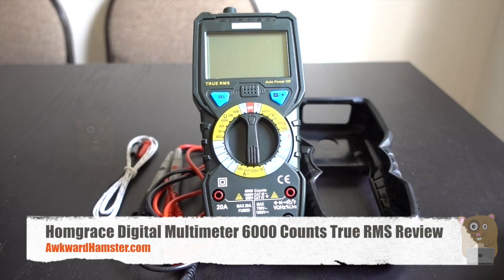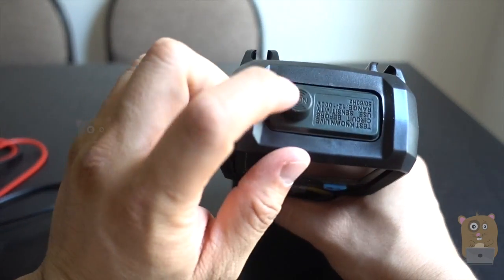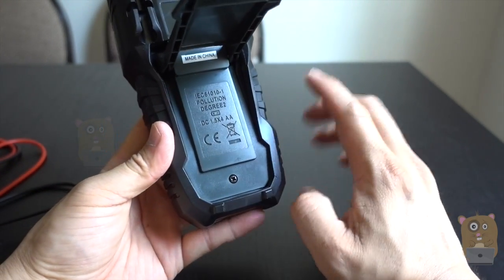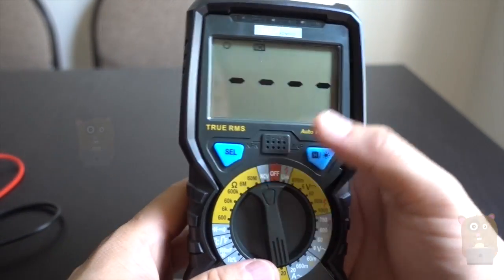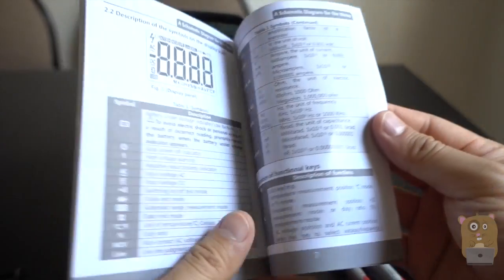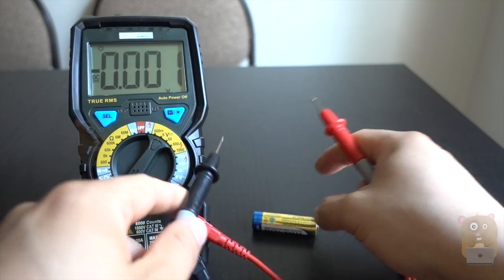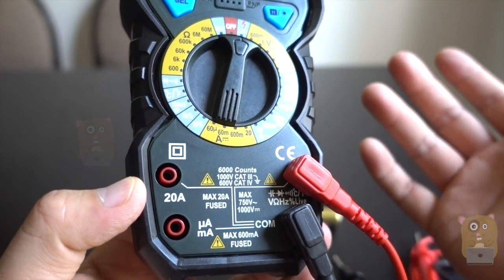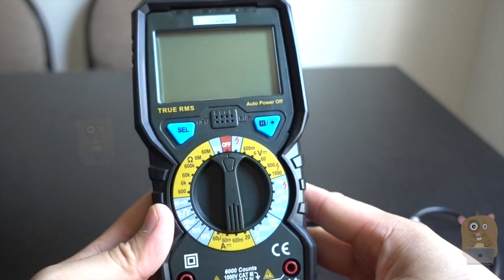Homgrace Digital Multimeter 6000 Counts True RMS Review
▶Homgrace multimeter as a professional tool manufacturer, we aim is ensure customers using perfect tool to solve all the problem. this meter is an ideal muti-functional meter for some electricians, hobbyists, famaily service, schools, laboratories, factories.
▶Homgrace Multimeter can accurate measure AC/DC voltage and current, Resistance, Live Line testing, Diode, transistor, Capacitance, Frequency, Temperature and more.
▶The digital multimeter have lot of additional features such as NCV test, buzzer alarming, Auto-power off, low battery indicator, Date hold, Overload Protection.

Specifications:
DC Voltage Range and Accuracy: 600mV/6V/60V/600V ±(0.5%+3), 1000V ±(0.5%+3)
AC Voltage Range and Accuracy: 6V/60V ±(0.8%+3), 600V/750V ±(1%+10)
DC Current Range and Accuracy: 60μA/60mA/600mA ±(0.8%+3), 20.00A ± (1.2%+3)
AC Current Range and Accuracy: 60mA/600mA ±(1%+3), 20A ±(1.5%+3)
Resistance Range and Accuracy: 600Ω/6KΩ/60KΩ/600KΩ/6MΩ ±(0.8%+3), 60MΩ ±(1.2%+3)
Capacitance Range and Accuracy: 6nf/60nf/600nf/6uf/60uf/600uf/6MF ±4.0%+3 60MF ±5.0%+3
Frequency Range and Accuracy: 0/600/6k/60k600k/6m/10Mhz ±1.0%+3
Temperature Range and Accuracy: -20℃-1000℃/-4℉-1832℉ ±1.0%+3
Display: 6000 counts
Data hold: √
Back light: √
Auto power off: √
Diode test: √
Triode test: √
Continuity: √
Transistor: √
Live Line testing: √
Over load protection: √
Short-circuit protection: √

Package Content:
1x Digital Multimeter
1x English User's Manual
1x Test Leads
1x Thermocouple